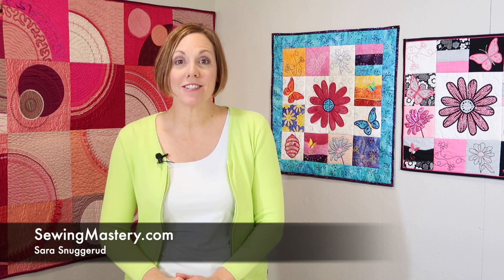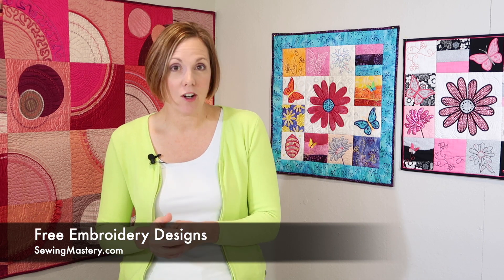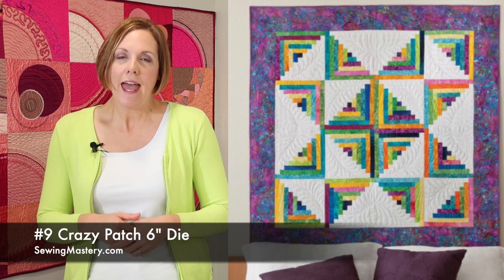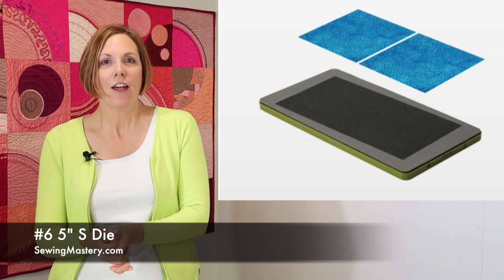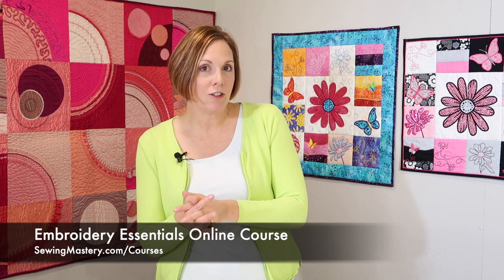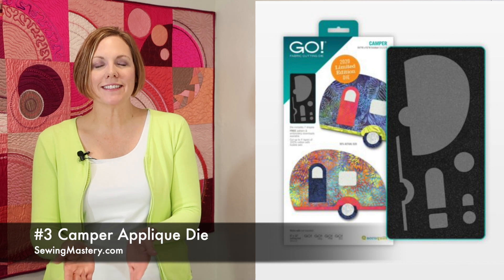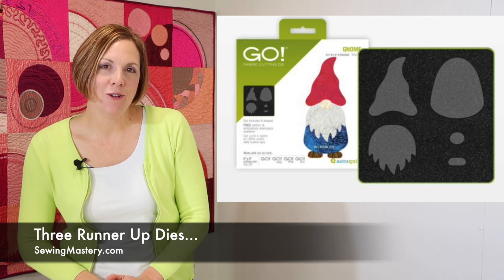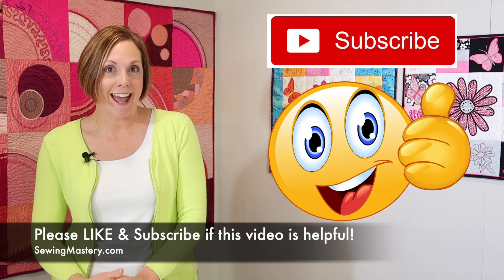Top 10 AccuQuilt Dies for 2021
Learn what the top 10 most popular AccuQuilt dies are for 2021.

1️⃣ GO! Strip Cutter - 2 1/2" (2" Finished)
2️⃣ GO! Gingerbread Cookie Die
3️⃣ GO! Camper Die - LIMITED EDITION
4️⃣ GO! Hunter Star 6”
5️⃣ GO! Arkansas Traveler 12" Finished Die
6️⃣ GO! Square-5" (4 1/2" Finished) Die
7️⃣ GO! Strip Cutter 1 1/2" (1" Finished) 5 Strips Die
8️⃣ GO! Starry Path-9" Finished Die
9️⃣ GO! Log Cabin-12" Finished Square by Leslie Main Die
🔟 GO! Crazy Quilt-6" Finished Die

55043 GO! Holiday Medley Die
55556 GO! Morning Star-12" Finished Die
55032 GO! Strip Cutter-3 1/2” (3” Finished) 2 strips
55195 GO! Maple Leaf-8" Finished
55012 GO! Circle-2", 3", 5”
55196 GO! Snail's Trail-8" Finished
55778 GO! Qube Mix & Match 12" Block
55789 GO! Qube 8" Companion Set - Angles
55221 GO! Storm at Sea-12" Finished
55054 GO! Strip Cutter-4 1/2”:
55785 GO! Qube 8" Companion Set -Corners
55013 GO! Rag Square-8 1/2”
55058 GO! Square-8 1/2" (8" Finished)

0:00 Introduction
0:38 Top 10 AccuQuilt Dies of 2021
1:05 Free Quilt Patterns
1:19 Free Embroidery Designs
2:04 Crazy Patch 6 Die
3:34 1 1/2" Strip Cutter (Finished Size 1") Die
4:04 5 S Die
4:42 Stitching Cosmos Online Course
5:30 Embroidery Essentials Online Course
6:05 Arkansas Travel 12 Block Die
6:54 Camper Applique Die
7:23 Gingerbread Cookie Die
8:17 Three Runner Up Dies...